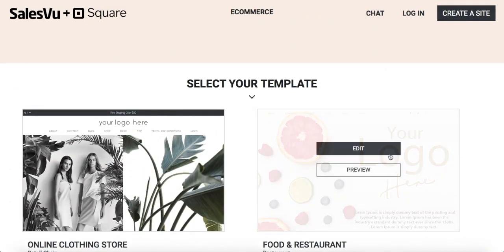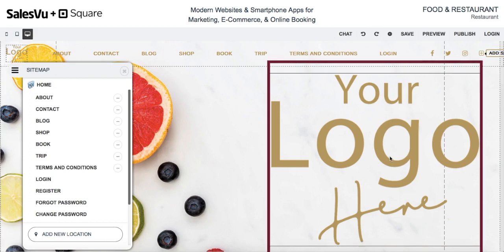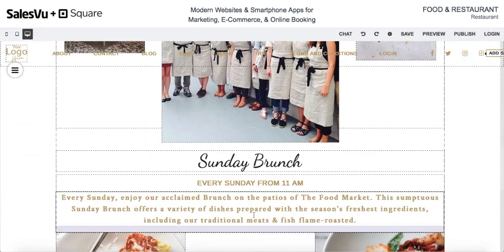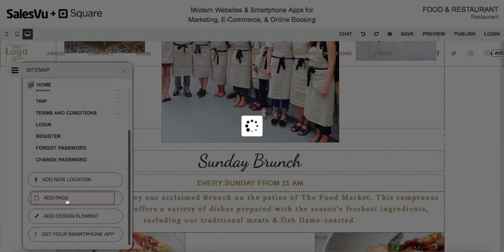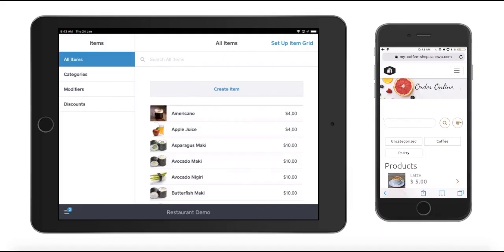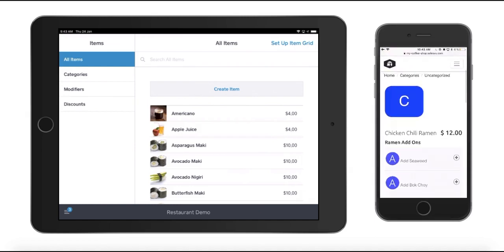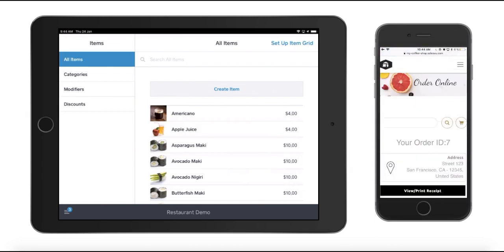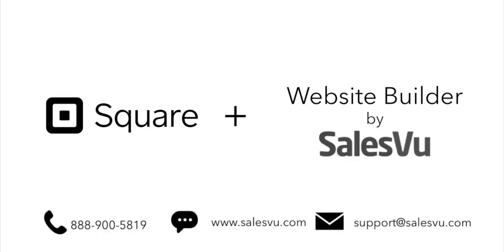Website Builder by SalesVu + Square POS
How to use the Website Builder by SalesVu with Square POS.